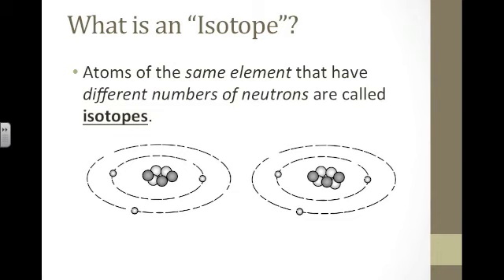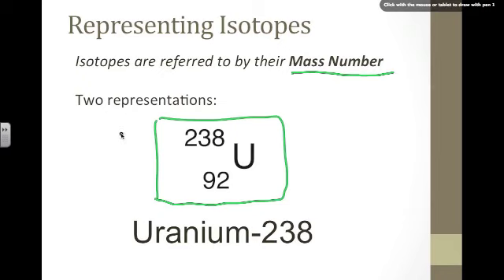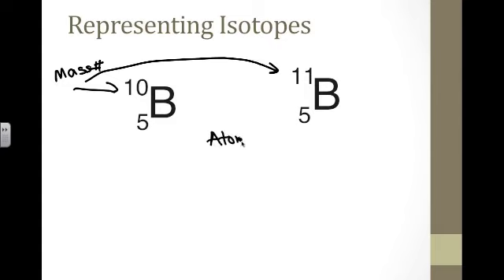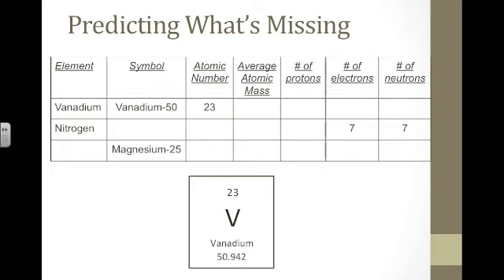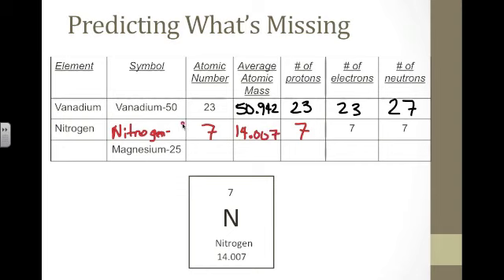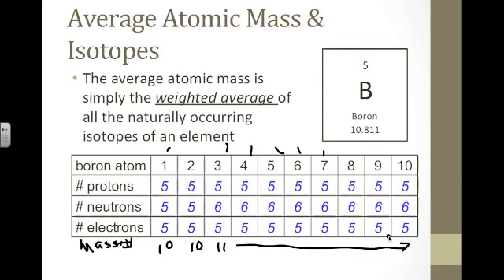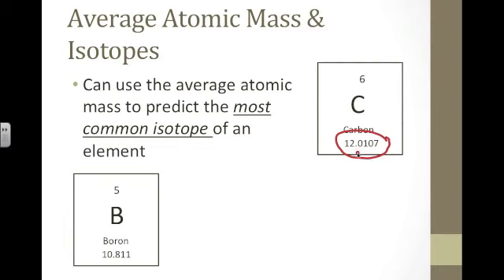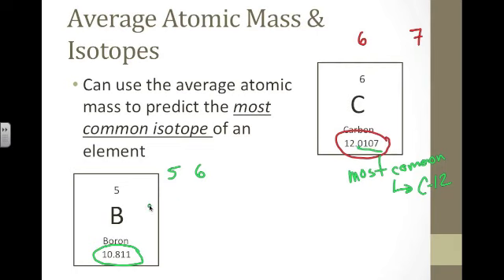Isotopes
In this episode we review some of the key points from our study of isotopes.